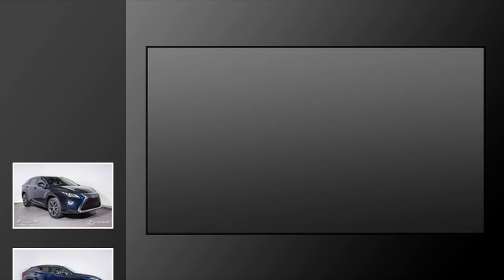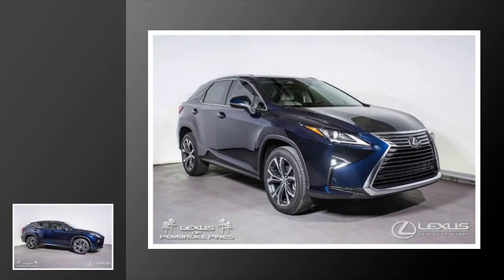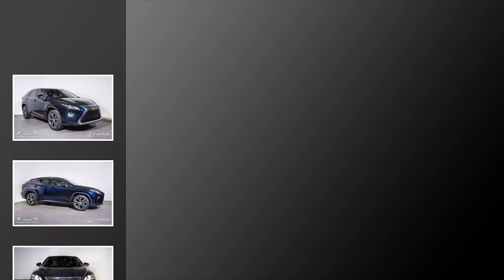2017 Lexus RX 350